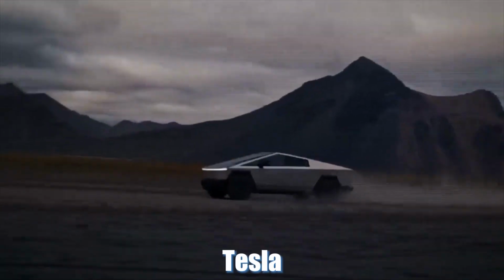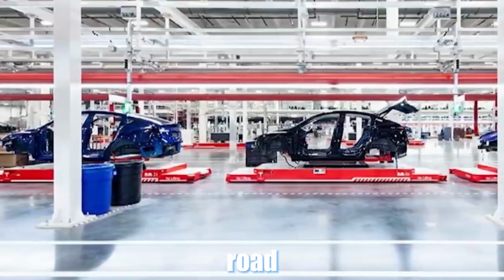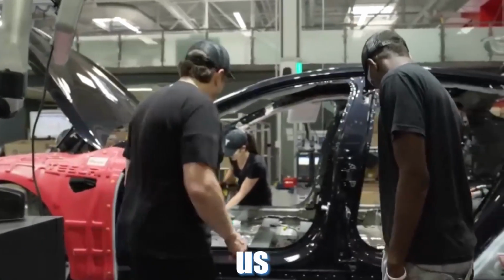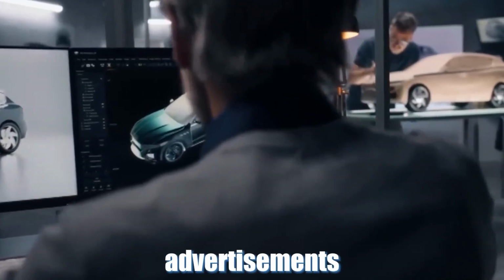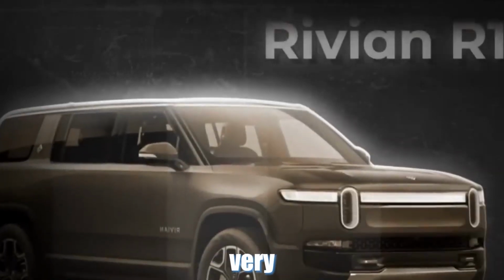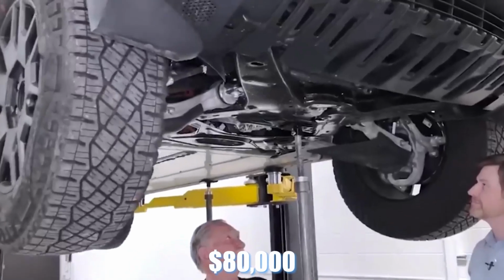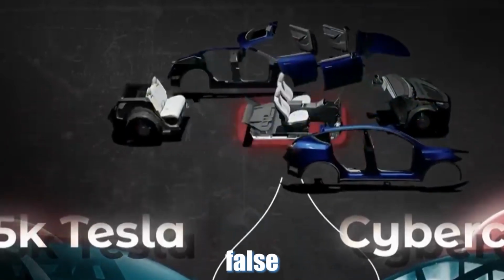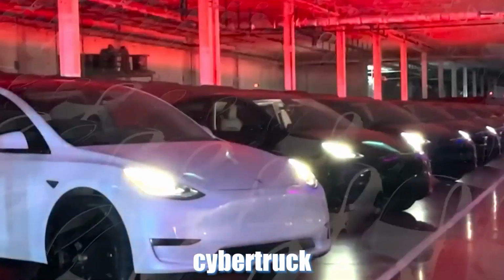The 2025 Tesla Cybertruck Update Is Here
The Tesla Cybertruck has been in customers' hands for over six months, revealing both excitement and challenges. Early issues included the accelerator pedal getting stuck, which led to a recall of over 4,000 units in April. This was followed by two more recalls in June for problems with the windshield wiper motor and a loose trim piece. Despite these issues, many customers have reported both satisfaction and frustration. The Cybertruck's unique design and performance features, like steer-by-wire and rear-wheel steering, have received praise, though some design flaws and dangerous features, such as the frunk's guillotine-like operation, have raised concerns.

Tesla’s approach with the Cybertruck seems like a real-world beta test, with high prices and limited availability attracting influencers and enthusiasts. The company has also offered to swap the electric drivetrains in early models for updated ones, hinting at potential improvements or fixes. Initial reviews from Top Gear, Hagerty Media, and MKBHD praised the vehicle’s performance but highlighted some design shortcomings.

Customer feedback shows mixed feelings: while the Cybertruck is highly recognizable and performs well, it has faced issues such as poor interior quality and occasional off-road failures. Tesla has ramped up production, aiming to reach 250,000 trucks per year by 2025, but the company’s ongoing quality control issues raise questions. Despite these problems, the Cybertruck is currently a top seller in the electric pickup truck market, surpassing competitors like the Ford Lightning and Rivian R1T. As other automakers shift focus back to hybrids, the Cybertruck remains a standout in the EV landscape.